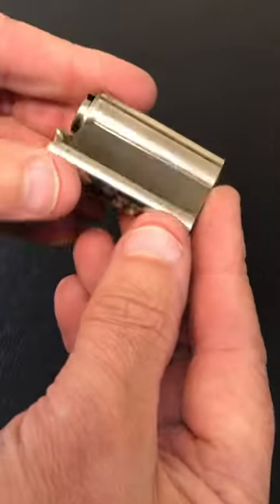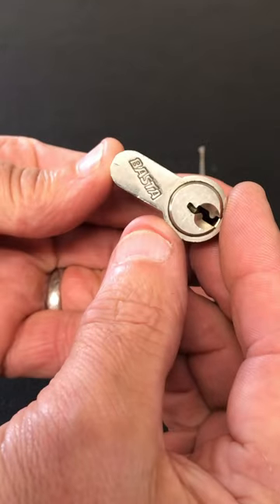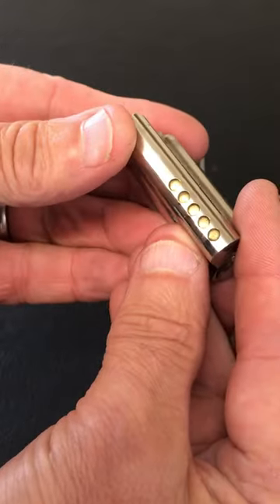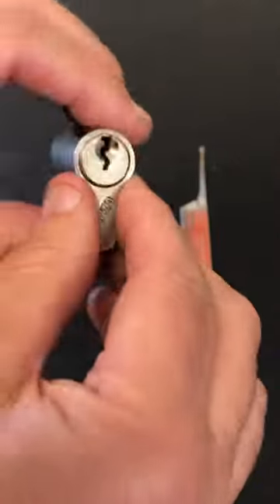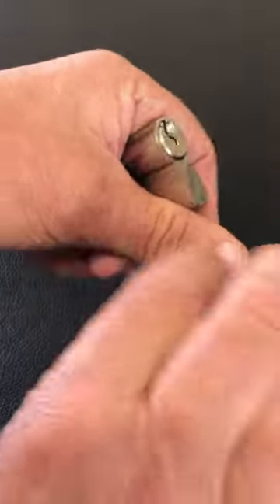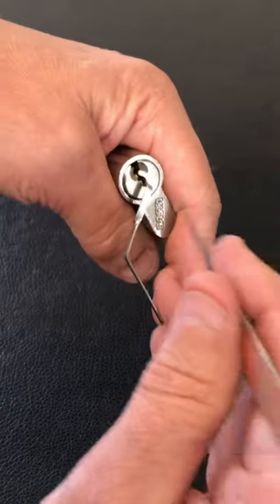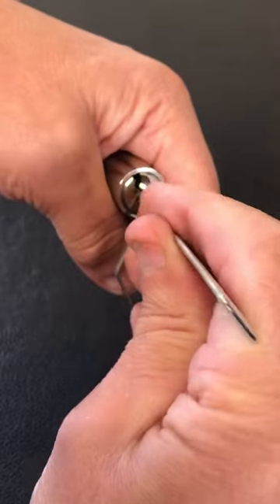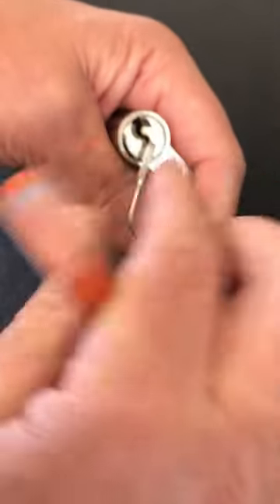750. BASTA 5-pin UPVC door euro cylinder lock quickly picked open with a homemade hacksaw blade pick